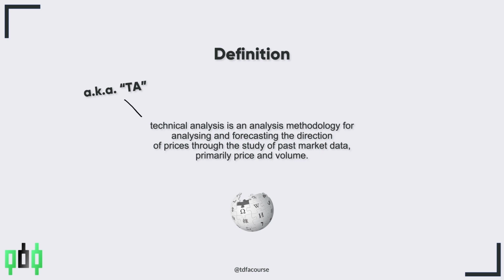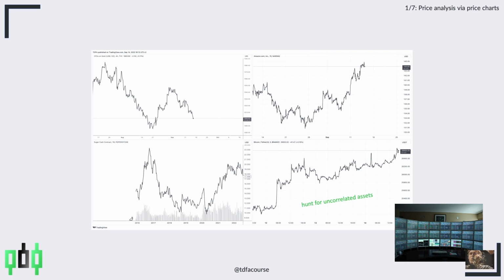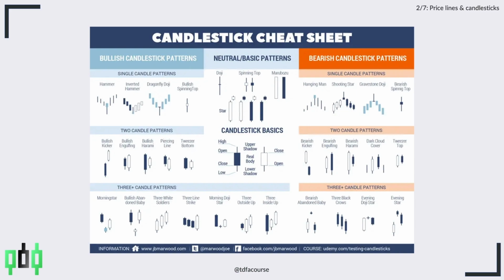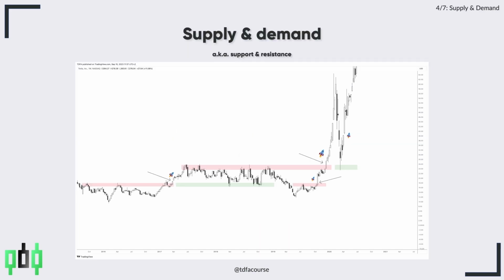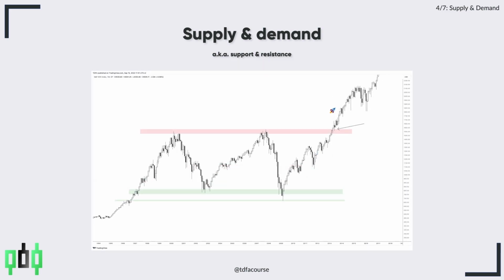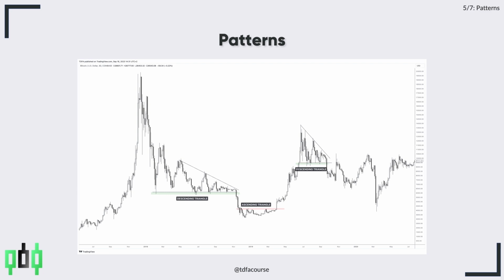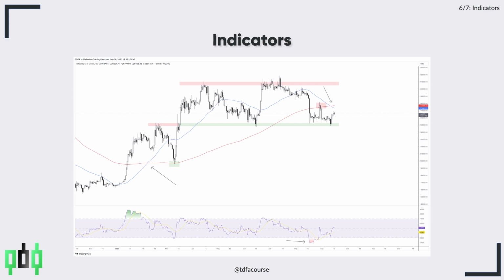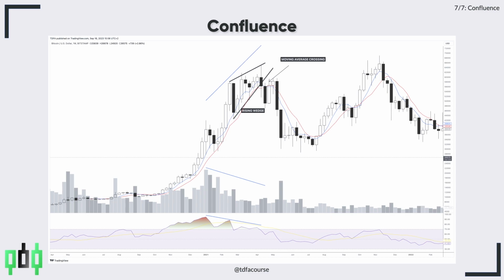TDFA: Introduction to Technical Analysis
A short intro to the basics of technical analysis. We fly through on high tempo and cover some essentials, but that's not all there is to it! So much to study and learn, but the treasure hunt is great! Enjoy!